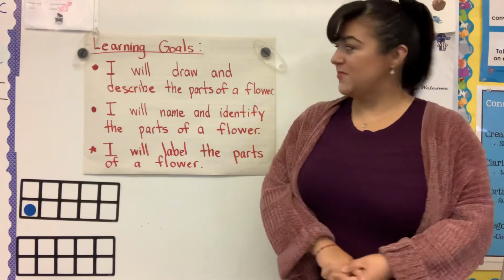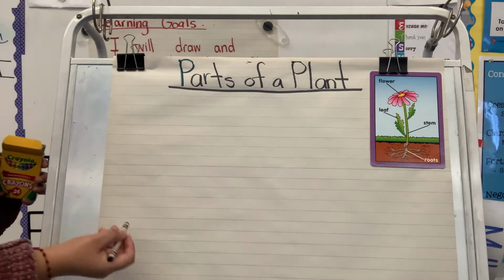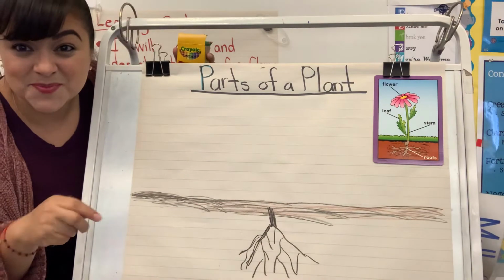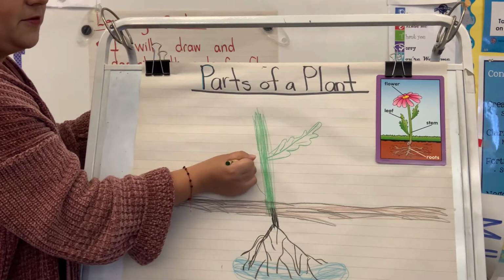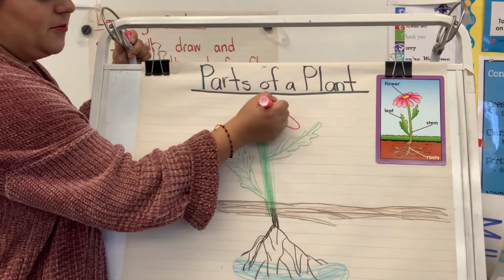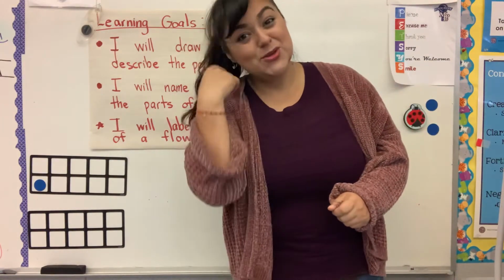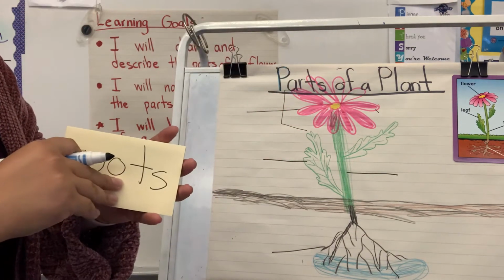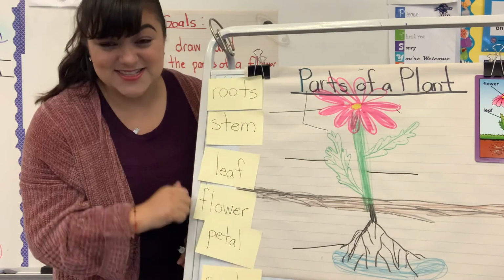Parts of a Flower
Science. Students will name, draw, and label parts of a Flower